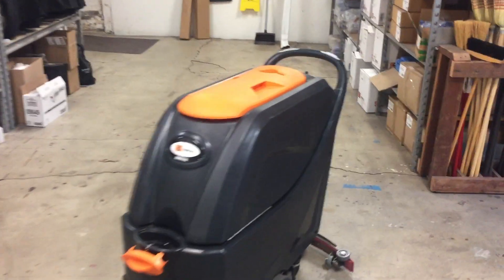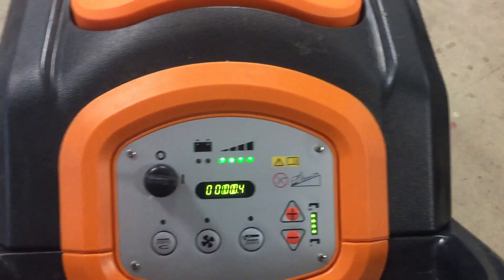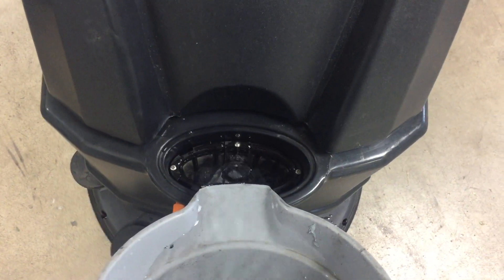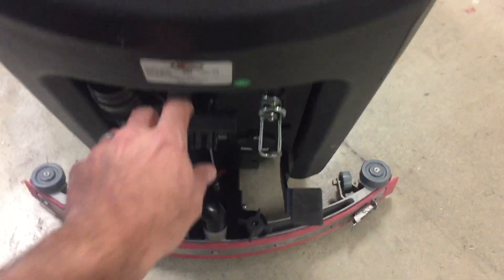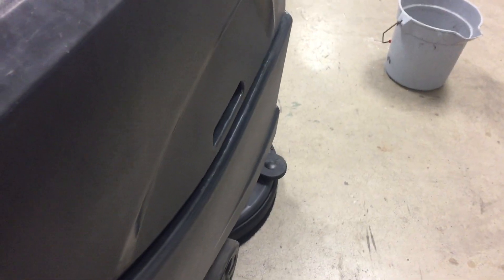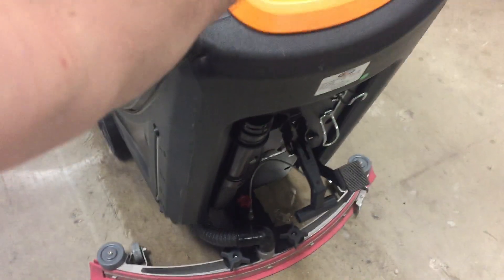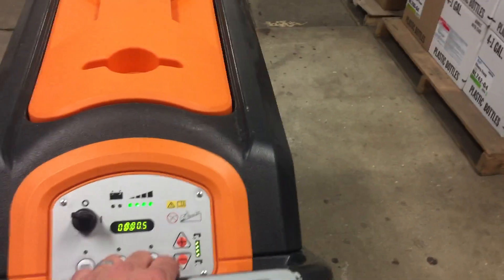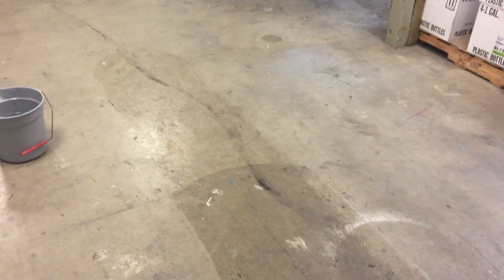SSS86006 Scrubber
Quick explanation of SSS86006 Scrubber